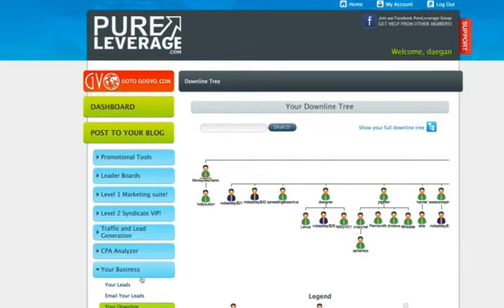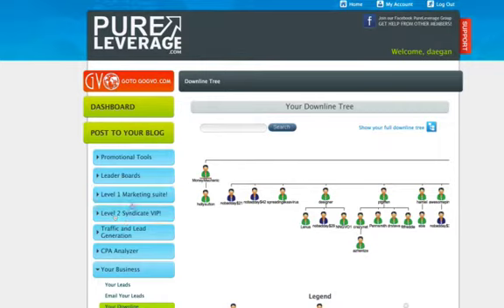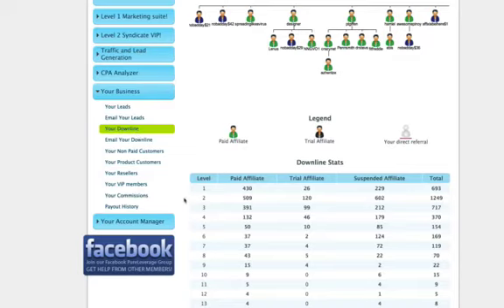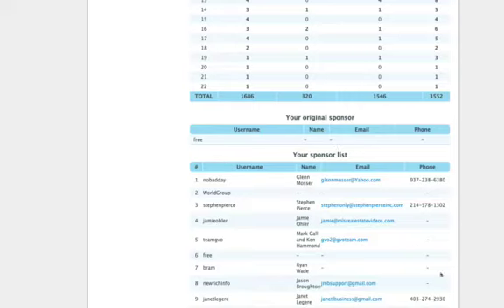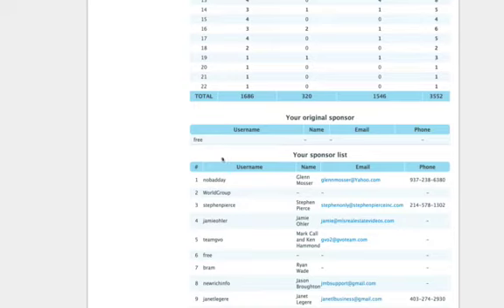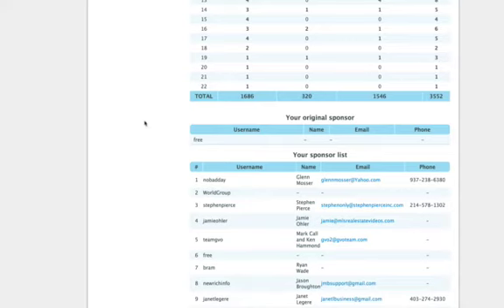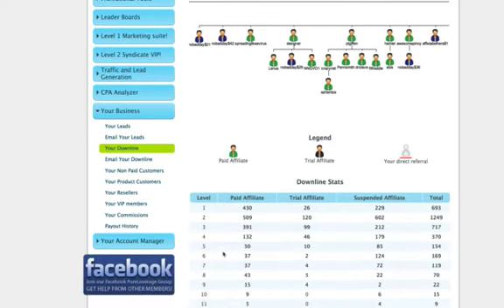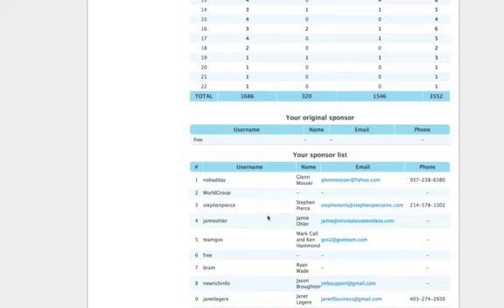How To Access Your PureLeverage Team VIP Bonuses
Just follow the simple instructions in this short video to access your PureLeverage VIP member bonuses.